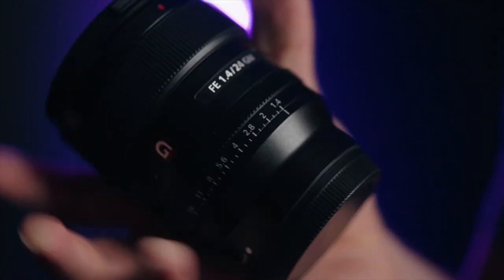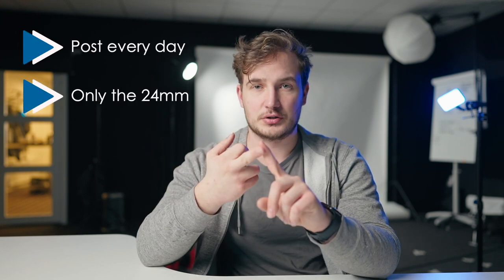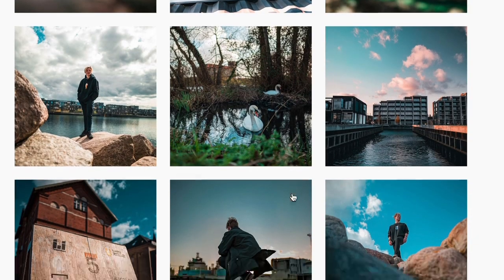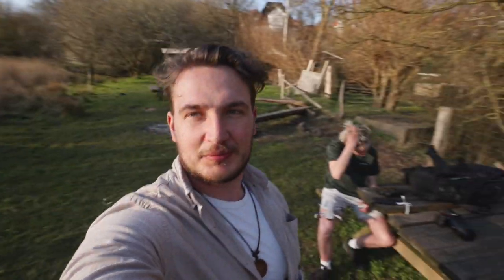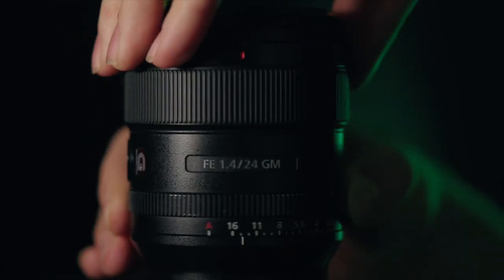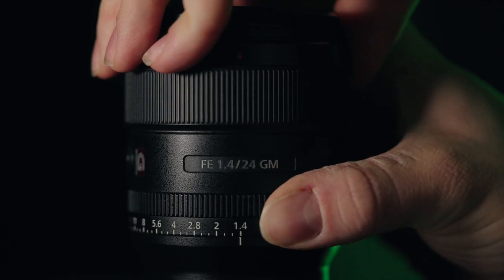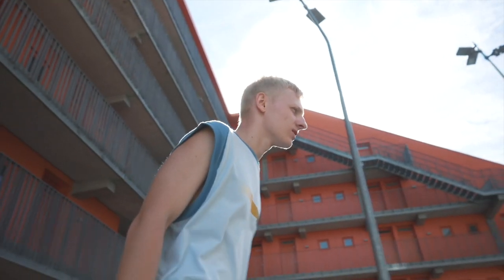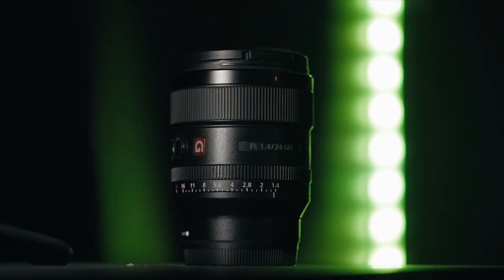Using the Sony 24mm 1.4 GM for a month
To justify the purchase of the Sony 24mm 1.4 GM, I decide to create a 30 day instagram challenge. 30 Days after buying the Lense I had to shoot person photography and videography with only this one Lense, to both get better at using the wide angle but also to get my money worth

I am going to show you some of my favorit shots from that challenge and also talk about what I love about the Lense and what I dislike